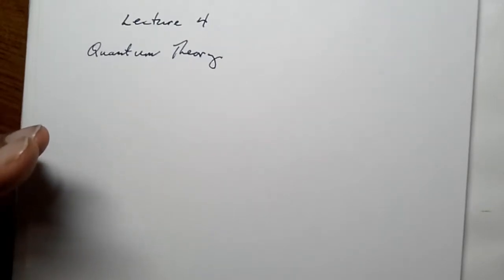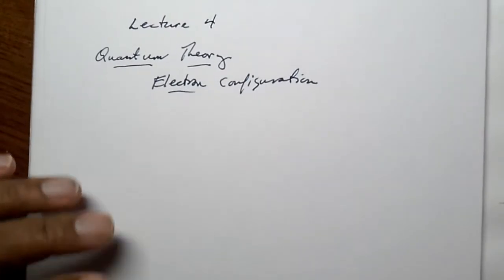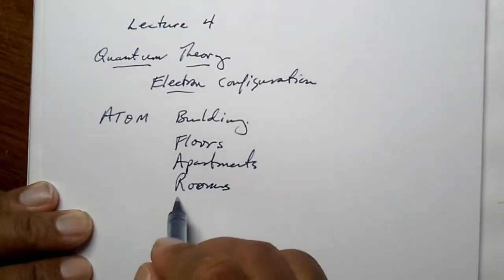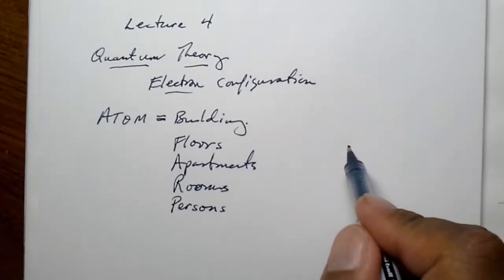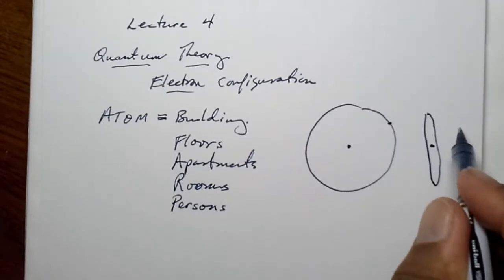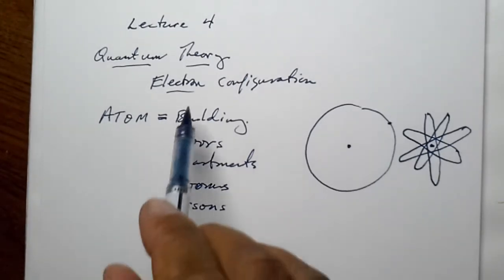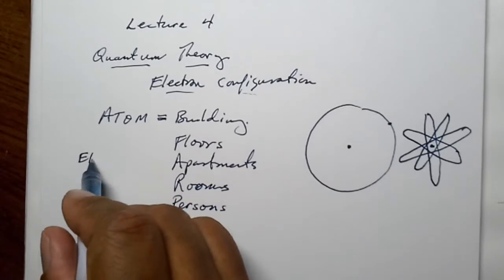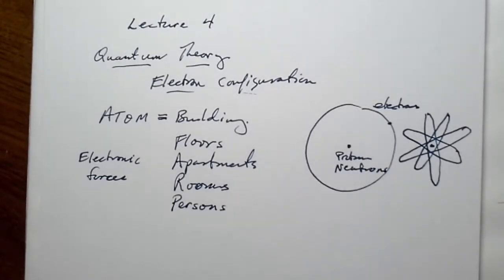Electron Configuration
The electron configuration of an atom is the particular distribution of electrons among available shells and subshells. It is described by a notation that lists the shell then subshell symbols, one after another along with the number of electrons. Each symbol has a subscript on the right giving the number of electrons in that subshell. For example, a configuration of the lithium atom (atomic number 3) with two electrons in the 1s subshell and one electron in the 2s subshell is written 1s^2, 2s^1.